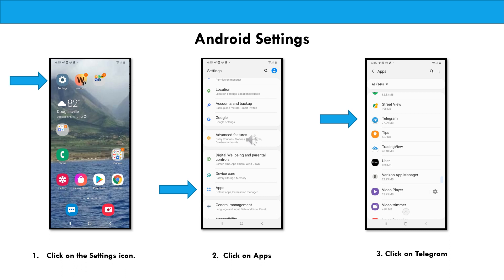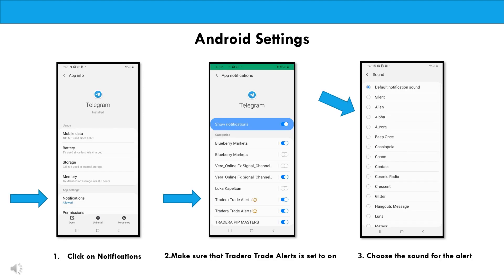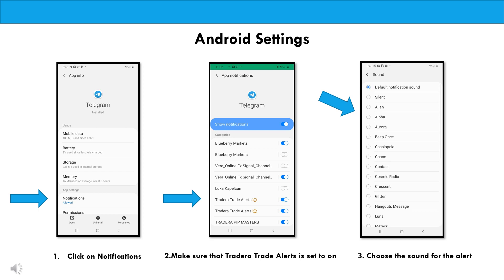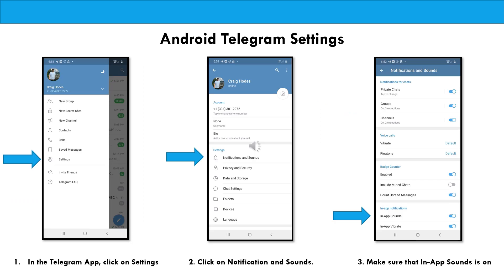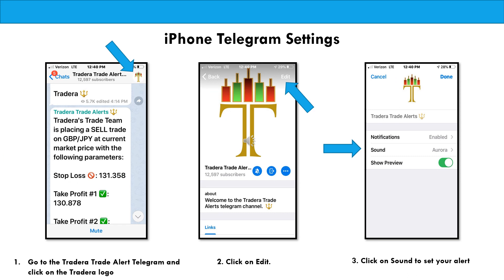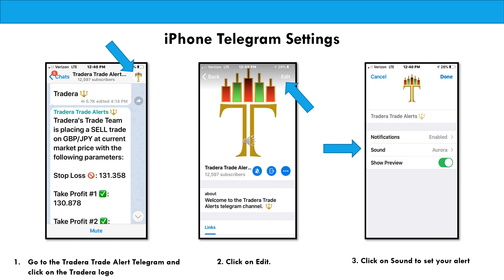Setting Telegram Alerts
Learn how to set an alert whenever a new trade comes through the Tradera Trade Alert telegram.